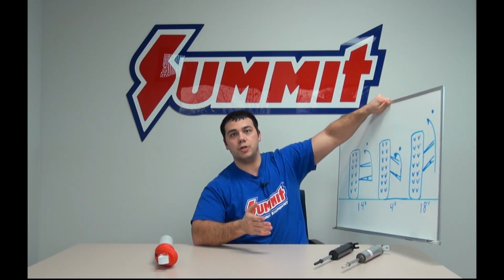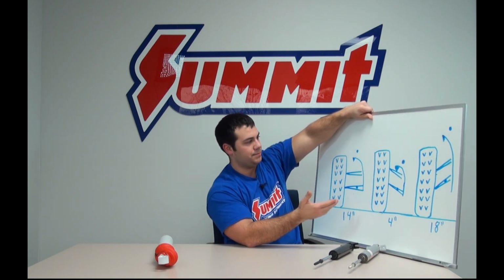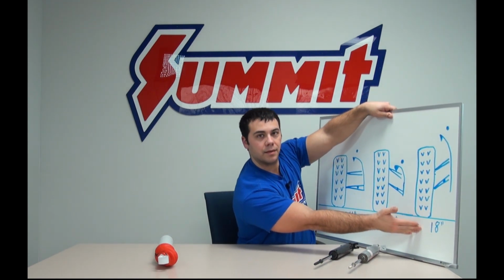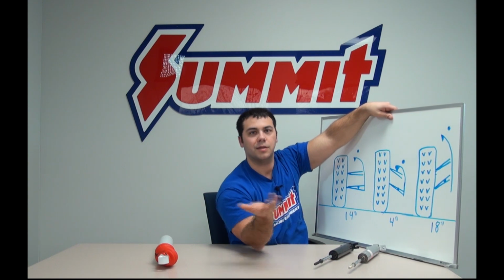How To Measure Shock Length - Summit Racing Quick Flicks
Custom suspension changes on your vehicle may require different shocks than stock.  Al talks you thorough how to find the compressed and extended length measurements of the shocks on your custom vehicle to buy the perfect fitting set of shocks.